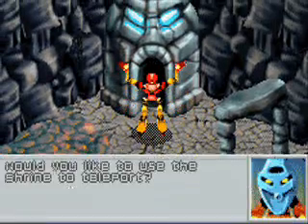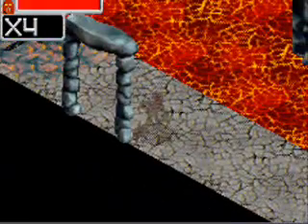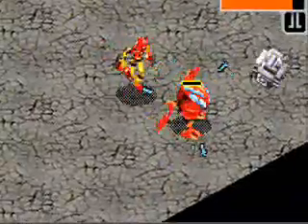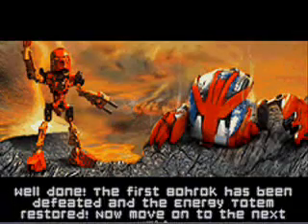Let's Play Bionicle: The Game. Chapter 1 - Tahu, Toa of Fire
Alright everyone, this is 1up20x6 doing his first Let's Play. I chose the obscure Game Boy Advance game, Bionicle: The Game. In this segment, we make it through the fire level, and fail immensely at the boss. Hopefully it won't take too long to complete this Let's Play. This isn't a hard game overall, but some parts can threaten to take away a lot of your lives. A few notes are listed below.

1) Yes, I know my microphone sucks. I plan on buying a new one soon, but until then, I'll have to put up with this one.
2) Yes, I know my voice sucks. I have no plans of buying a new one.
3) Yes, I know my game choice sucks. Deal with it.
4) Yes, I know my gaming sucks. I'm not the best player, and I always feel awkward playing on emulators, so that might take a while to go away.

I'm open to criticism, and I'd like to hear some suggestions for which level to play next. Again, these are Ice, Water, Earth, Stone, and Air.
6) Game Over is just the tagline name for my Let's Plays.